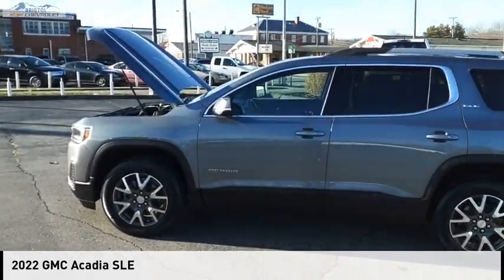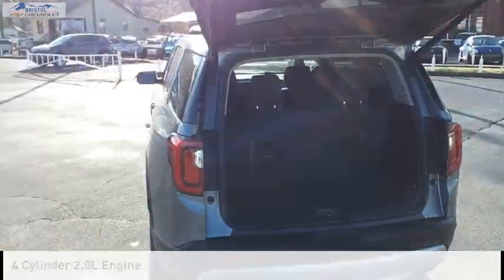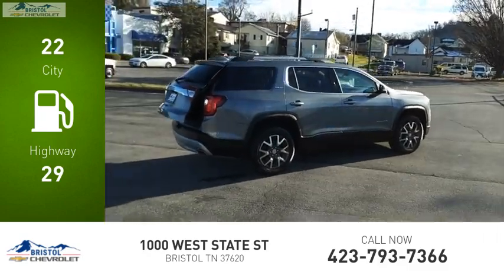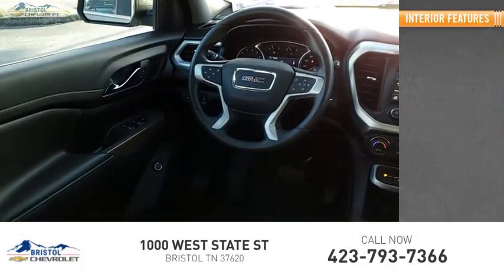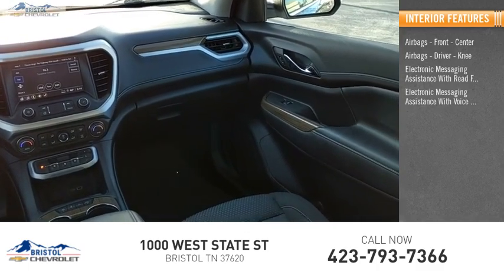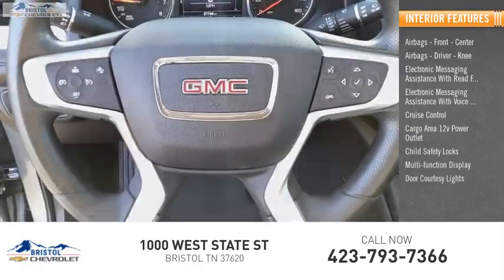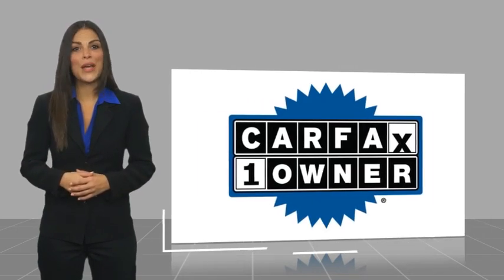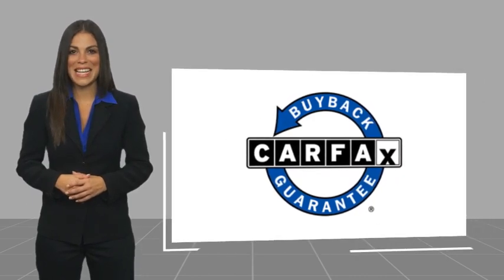2022 GMC Acadia P0429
2022 GMC Acadia SLE

Bristol Chevrolet
1000 West State St